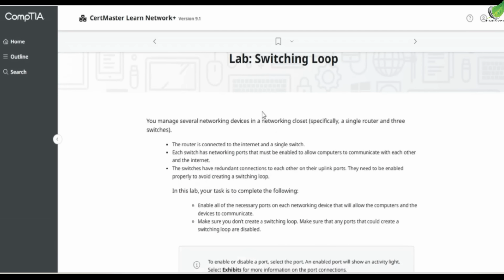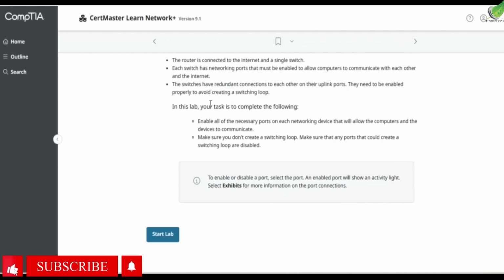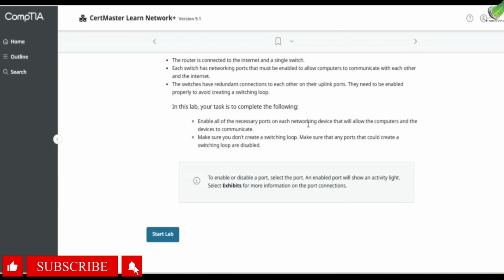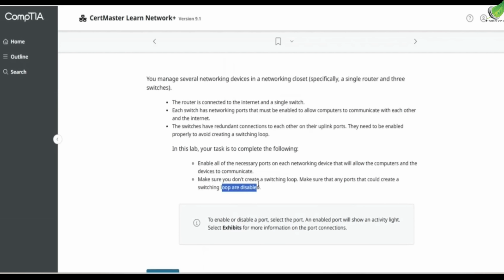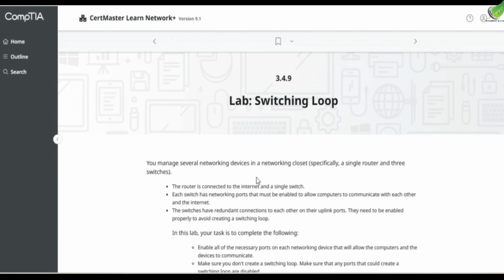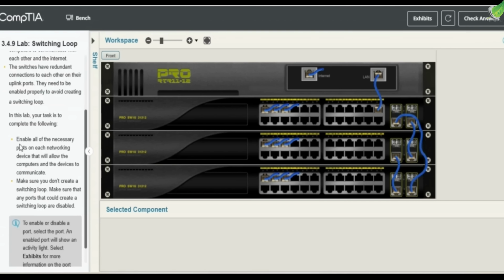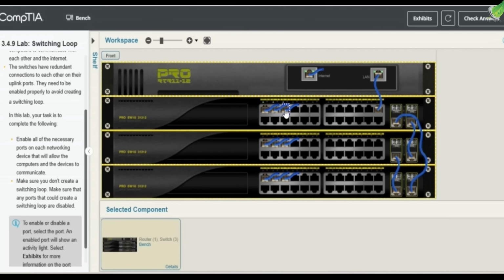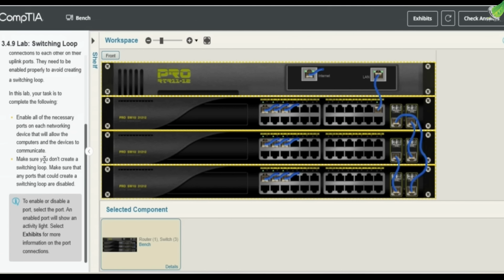Testout｜Network +｜3.4.9 Lab： Switching Loop